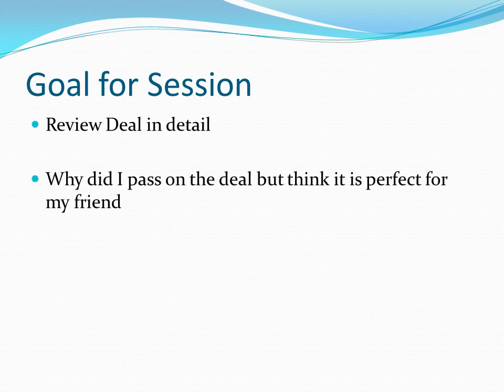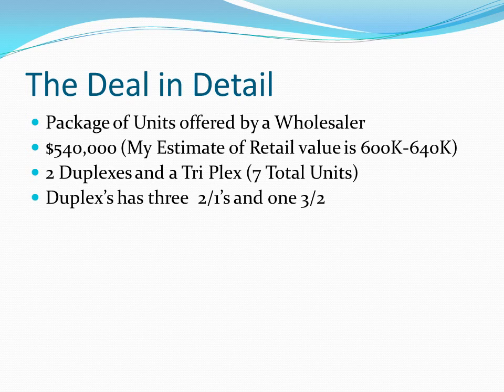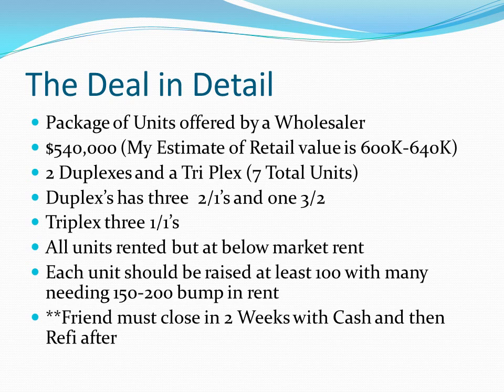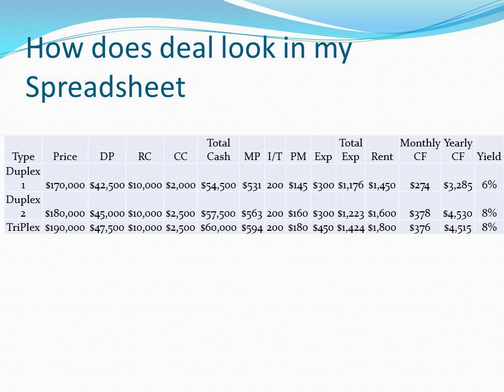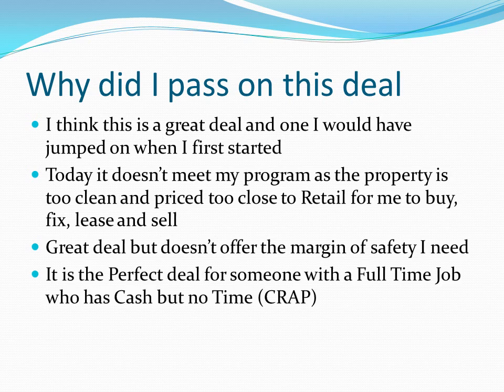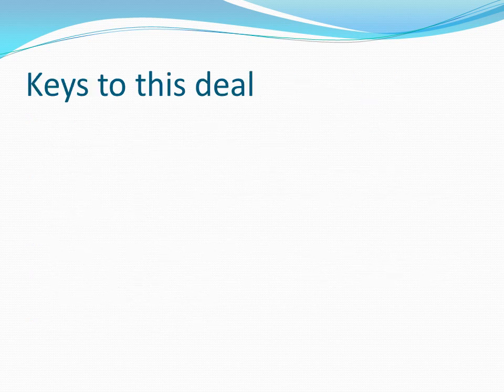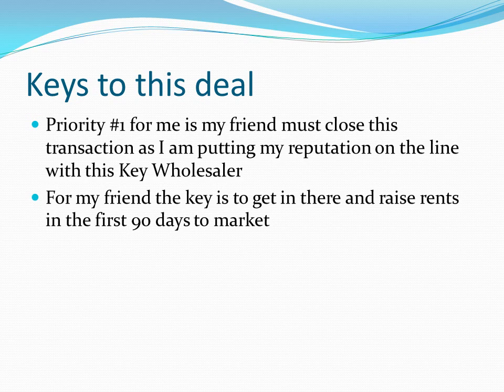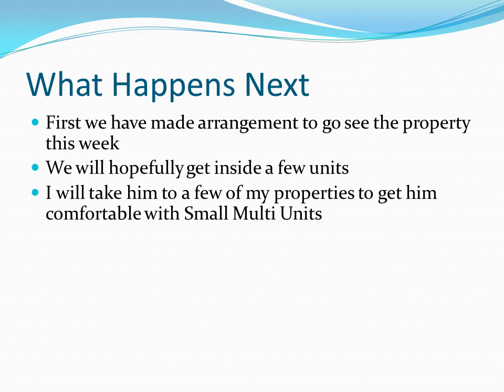#67) Helping a Friend get Started with FIRST Deal